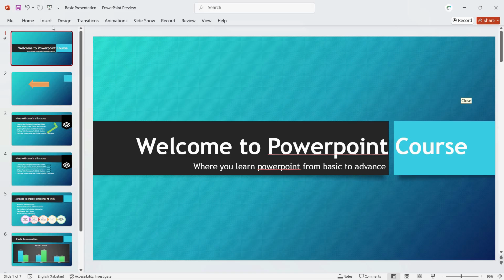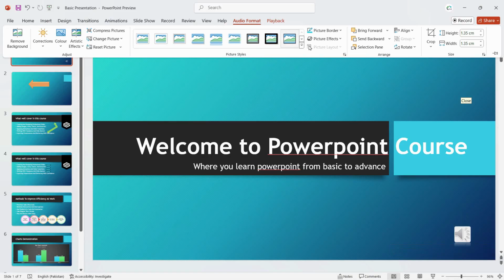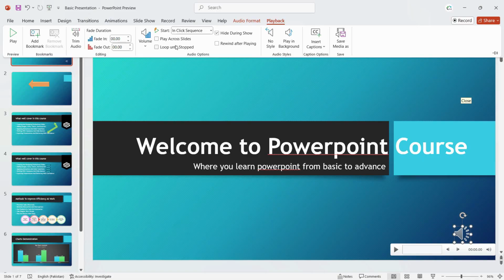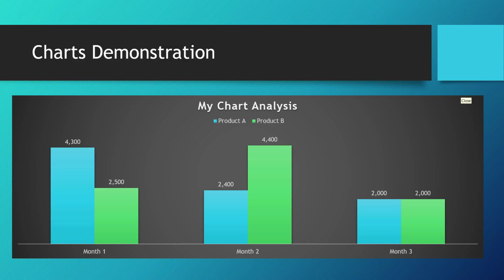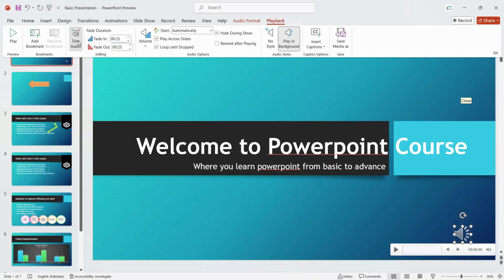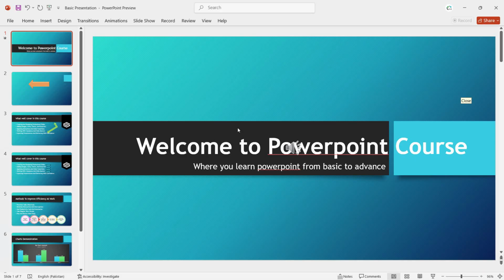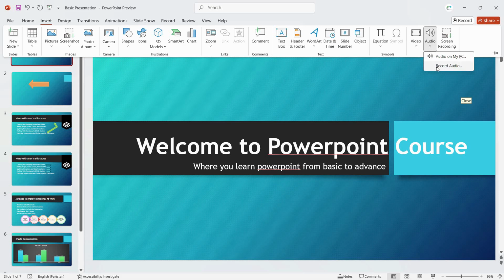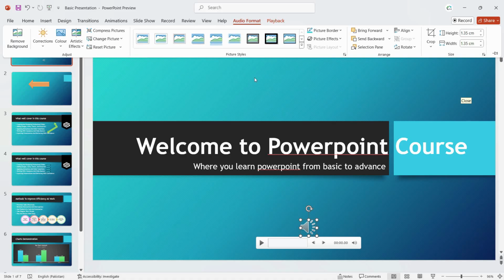How To Insert and Customize Audios in PowerPoint Step By Step Tutorial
Learn how to insert and customize audio files in Microsoft PowerPoint to make your presentations more engaging. This step by step tutorial shows how to add music, narration, or sound effects, adjust playback, and format audio to enhance your slides.

✅ Insert audio files into PowerPoint slides
✅ Adjust audio playback settings and volume
✅ Trim, loop, and fade audio in PowerPoint
✅ Customize audio icons and placement on slides
✅ Fix audio not playing or formatting issues
✅ Embed or link audio files for smooth playback

In this tutorial, you’ll learn how to add audio from your device or online sources, customize its appearance and behavior, and control playback for professional and interactive presentations. These steps help beginners and professionals improve engagement in their slides.